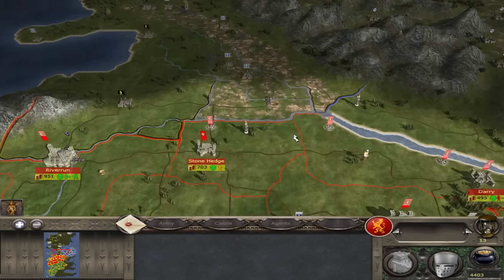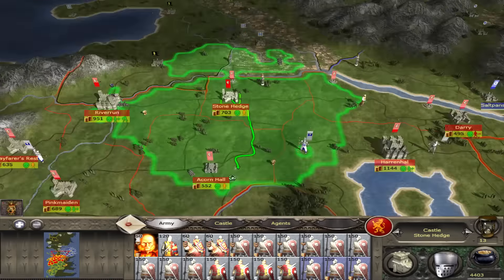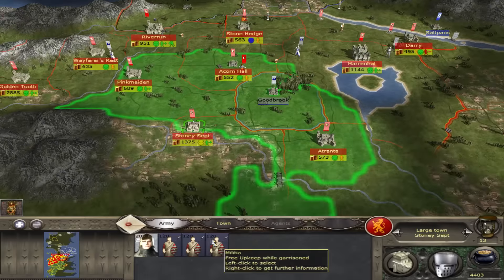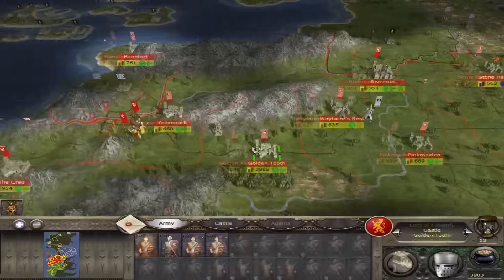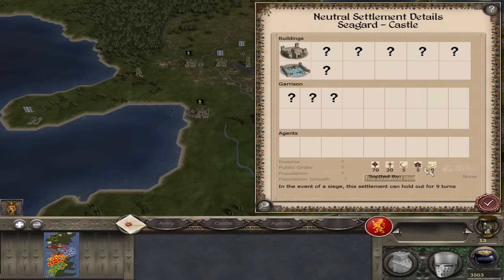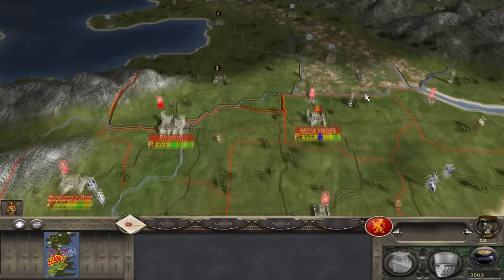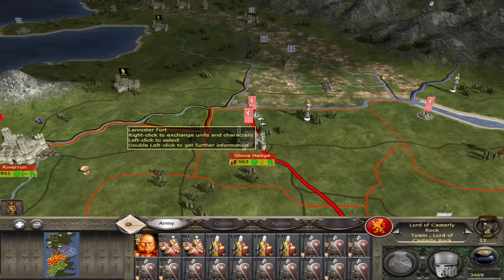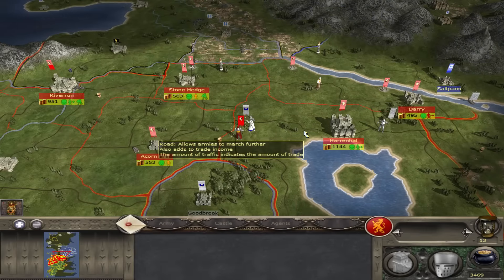Westeros Hotseat: The Burning Realm - Turn 13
Welcome to the Burning Realm, a Hotseating uploading on a by-turn format for additional speed at the risk of my enemies cheating by watching these videos. I'm see you, cheating bastard. Interested in Hotseating?